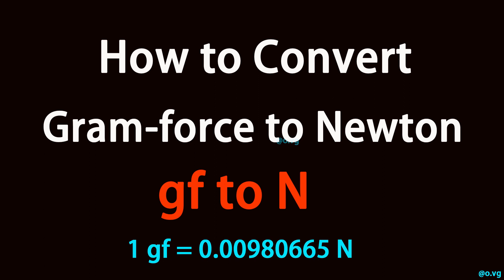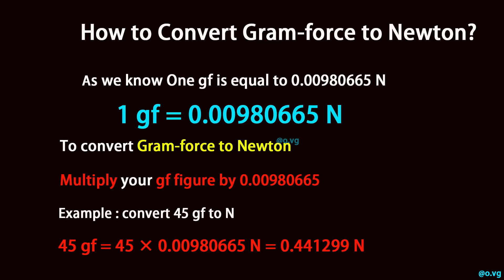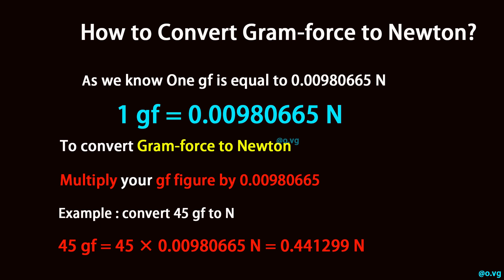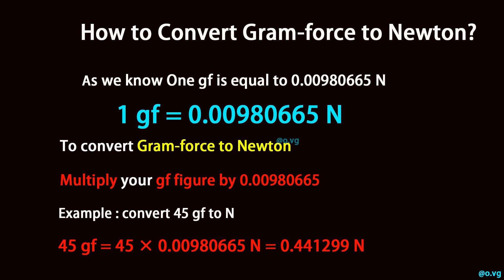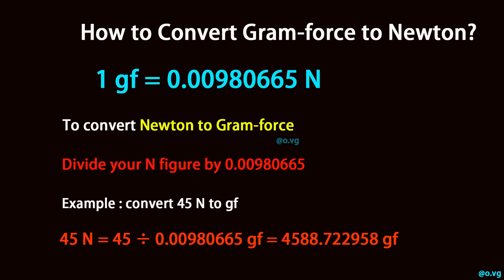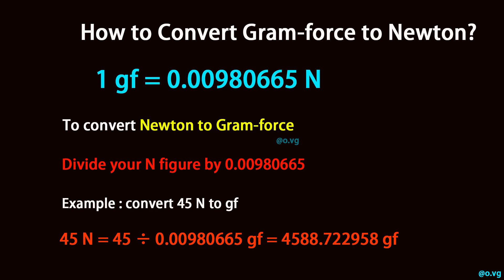How to Convert Gram-force to Newton?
As we know One gf is equal to 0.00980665 N (1 gf = 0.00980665 N).

To convert Gram-force to Newton, multiply your gf figure by 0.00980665.

Example : convert 45 gf to N:

45 gf = 45 × 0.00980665 N = 0.441299 N

To convert Newton to Gram-force, divide your N figure by 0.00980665.

Example : convert 45 N to gf:

45 N = 45 ÷ 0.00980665 gf = 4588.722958 gf